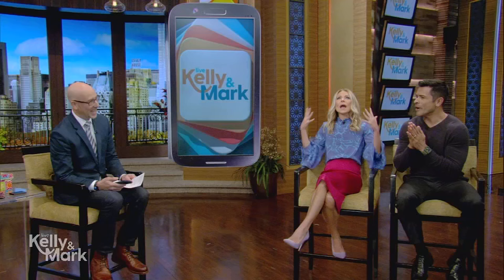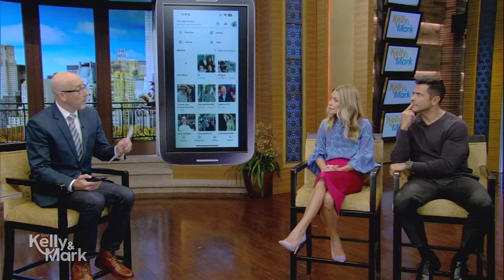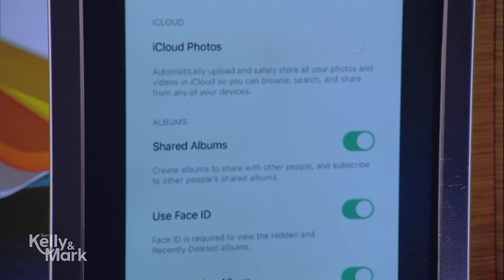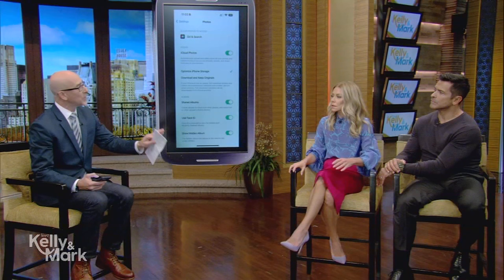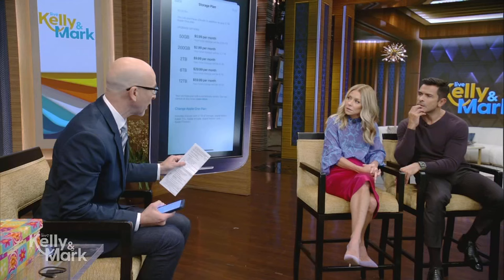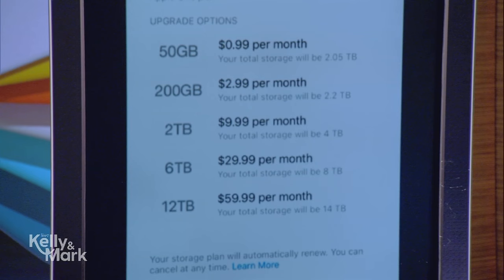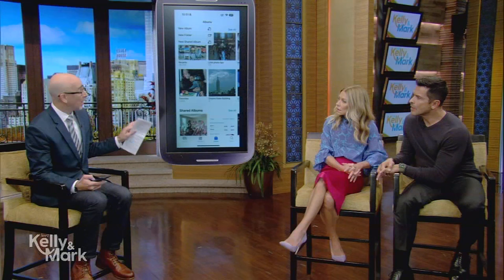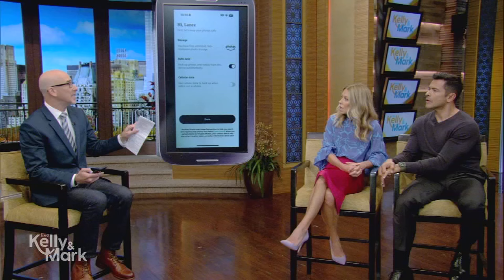How to Store & Share Holiday Photos with Lance Ulanoff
Lance Ulanoff shares advice for managing your photo storage on your phone.